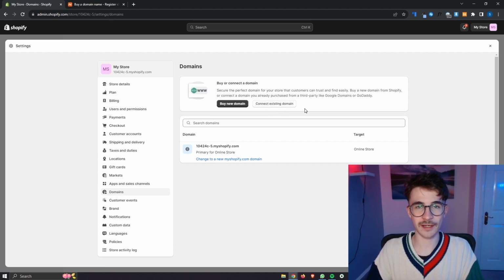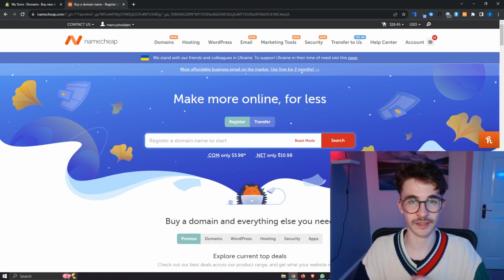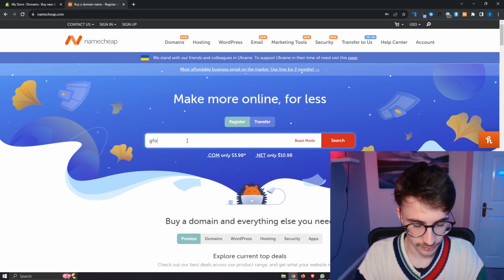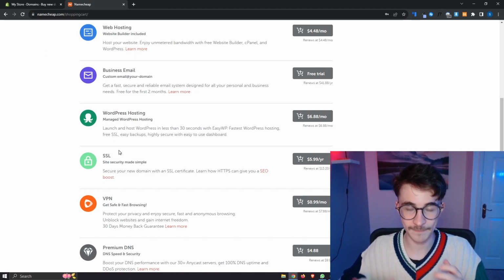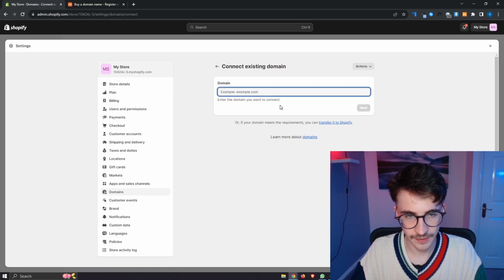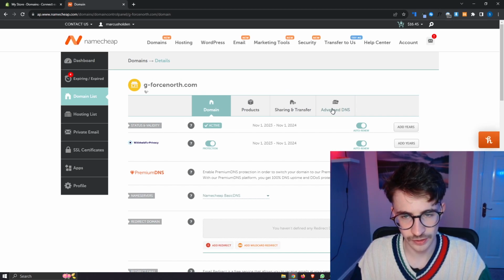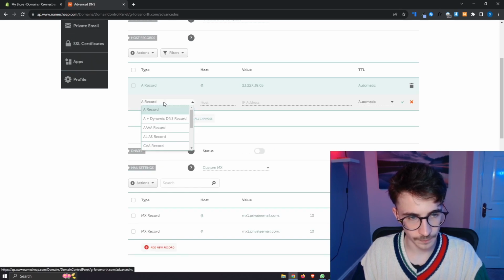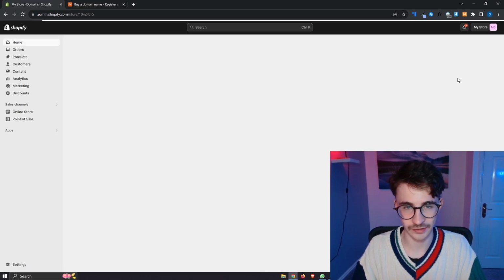How To Add A Custom Domain To Shopify (DON'T MAKE THIS MISTAKE)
In this video, I am going to show you how you can get a custom domain on Shopify